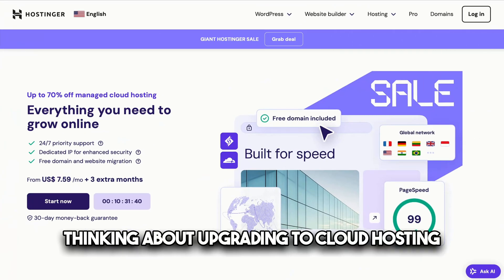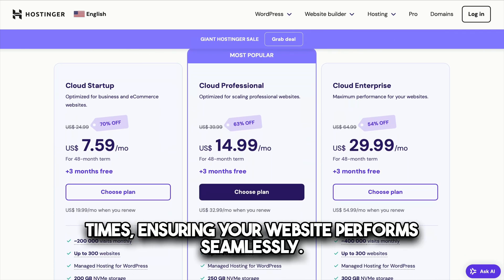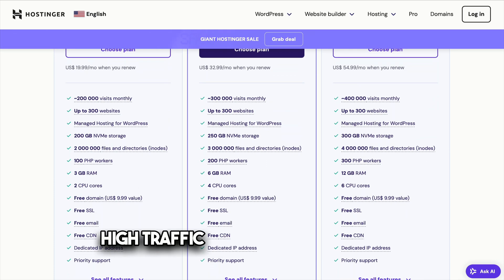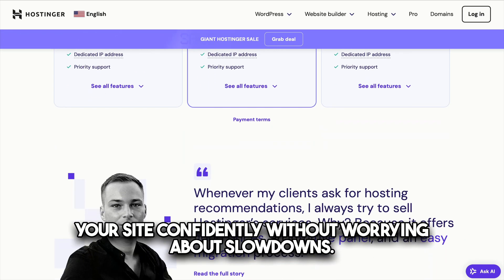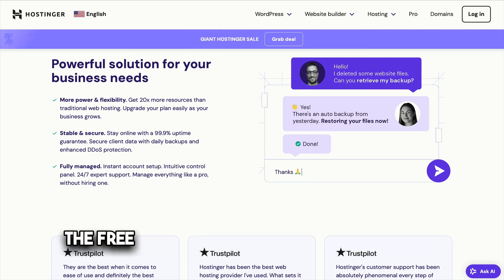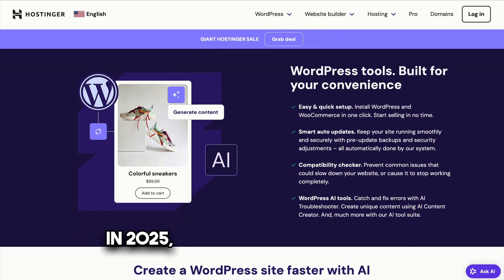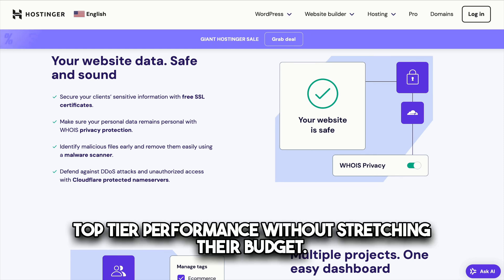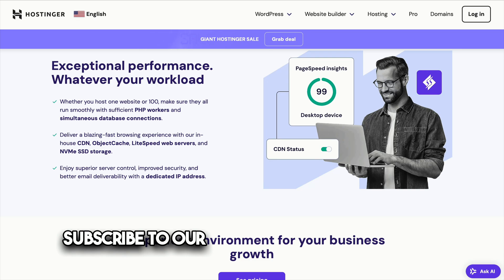Hostinger Cloud Professional Honest Review 2025 : Best Choice?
Looking for reliable cloud hosting for 2025? Discover why the Hostinger Cloud Professional Plan could be the perfect solution for your growing website or e-commerce store. In this video, we explore its standout features, including blazing-fast performance, generous resources, and unbeatable affordability. Whether you're running a blog, an online store, or a business application, this plan offers everything you need to scale confidently.

Timestamps
00:00 – Introduction
00:31 – Blazing Fast Performance with Cutting-edge Technology
01:03 – Generous Resources for Growing Websites
01:35 – User-Friendly Control Panel
02:08 – Freebies that Add Value
02:41 – Stellar Customer Support
03:11 – Affordable Pricing for Premium Features

For anyone managing a medium-to-large website, having access to 12 GB RAM, 6 CPU cores, and 200 GB SSD storage can make all the difference. The Hostinger Cloud Professional Plan is ideal for handling high traffic and demanding applications without compromising performance. With a 99.99% uptime guarantee and advanced caching options, you can be confident that your website will stay live and perform seamlessly.

Additionally, the custom H-panel offers an intuitive way to manage your website's domains, emails, and databases. Even beginners can navigate it effortlessly, while advanced users benefit from tools like SSH access. And let’s not forget the extras – a free domain, SSL certificate, and daily backups – which boost your site’s security and save you money.

Don’t miss out on this value-packed plan for 2025!